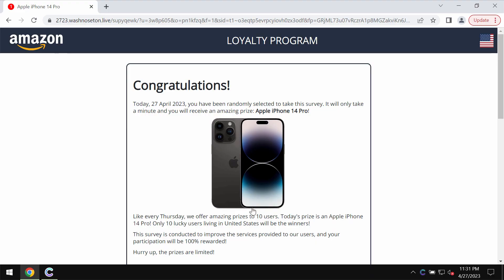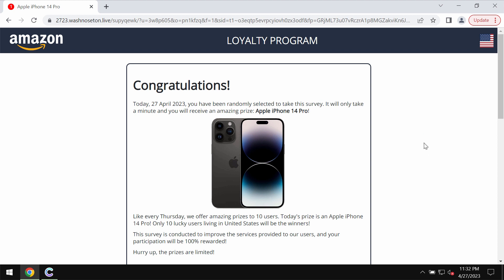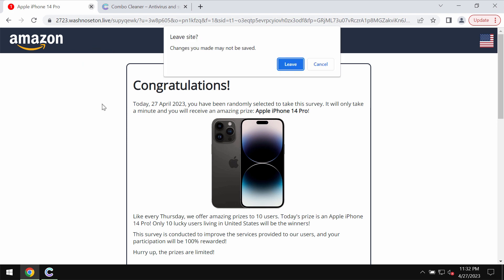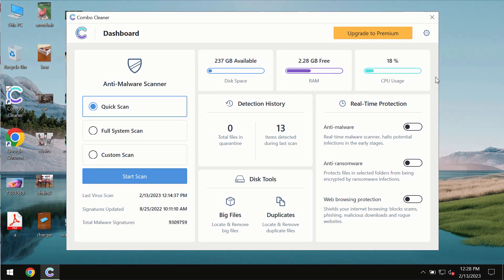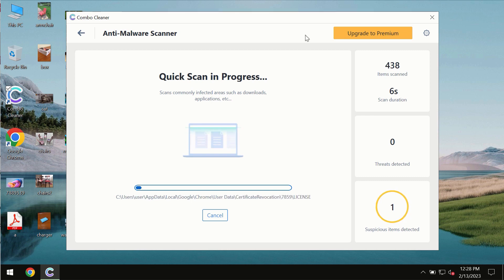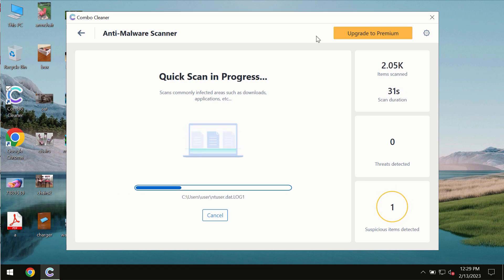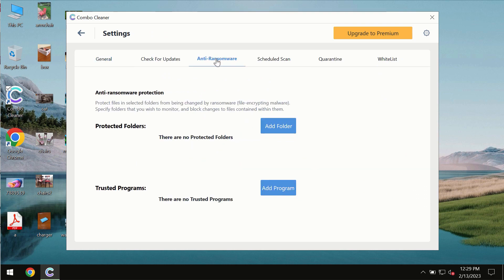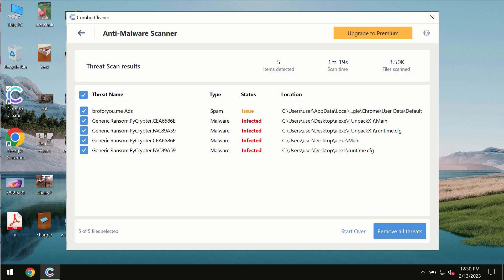Washnoseton.live fake survey alert removal.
Washnoseton.live is a malicious site. It displays plenty of its fake survey alerts that try to make you share your personal data (name, surname, email address, etc.). Don't ever indicate your personal data through these fake surveys. Don't interact with them. Get rid of these deceptive pop-ups with Combo Cleaner Antivirus via the official or, alternatively, follow the manual recommendations set forth in the video.